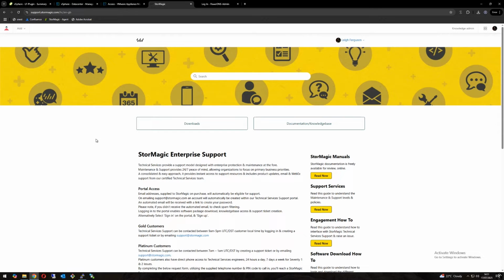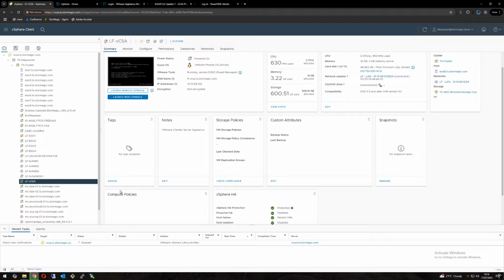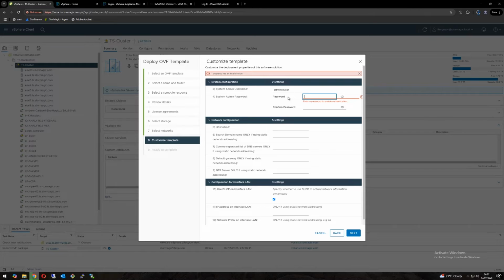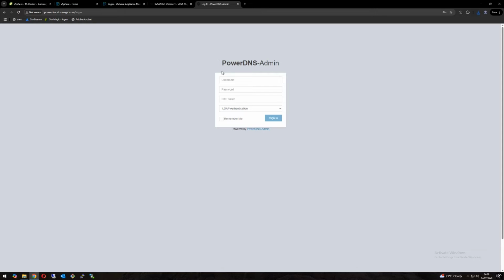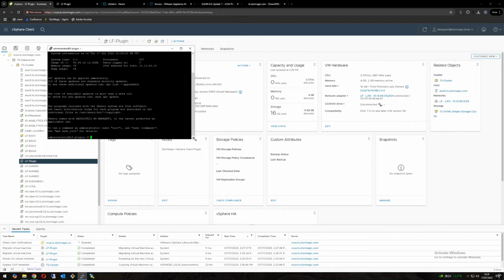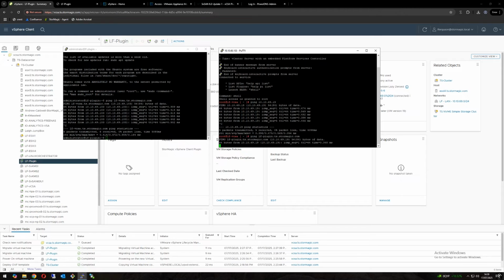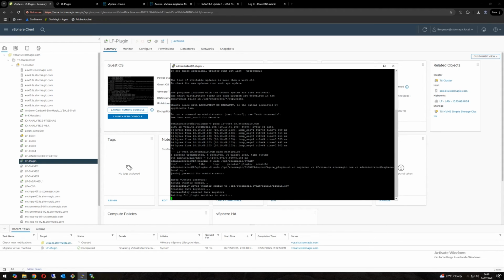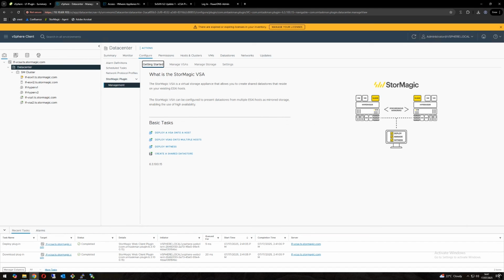SvSAN Plugin VM (OVA) Deployment Test